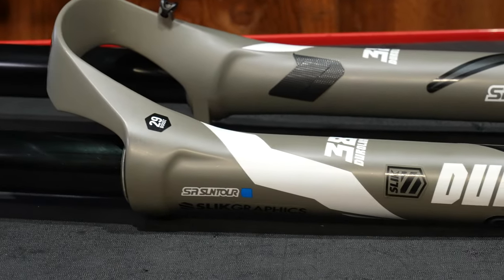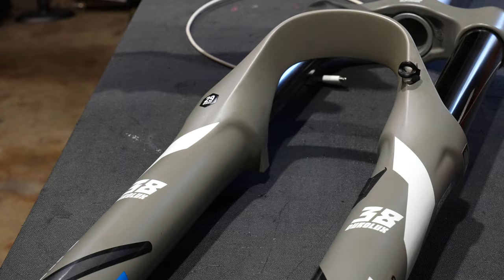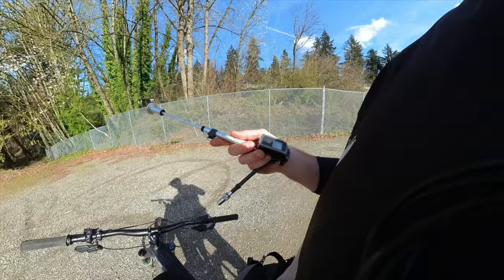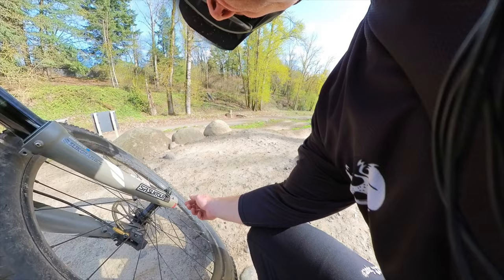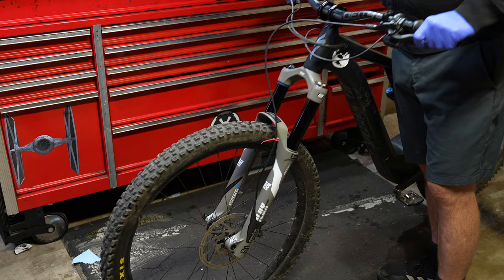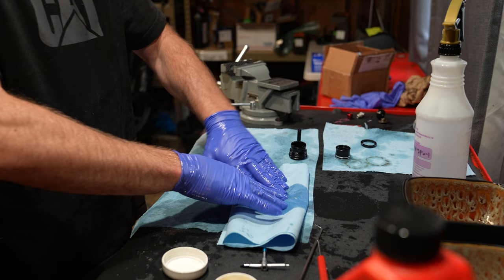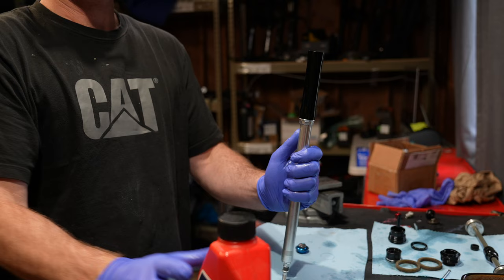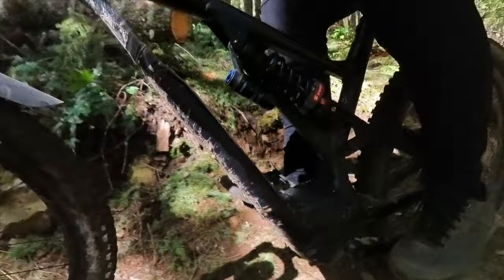Suntour 38 DUROLUX | Deep Dive Reivew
Suntour 38 is a different type of suspension.

Tools I use to use suspension

Suntour fork tools
27mm wrench
oil injection tool
Fox oil for lowers ( What I used) may be wrong
Grease for lowers

only 2 tools to drop lowers
socket set
dead blow hammer